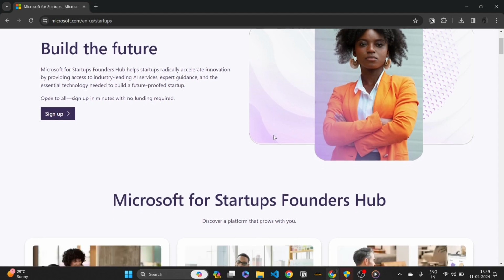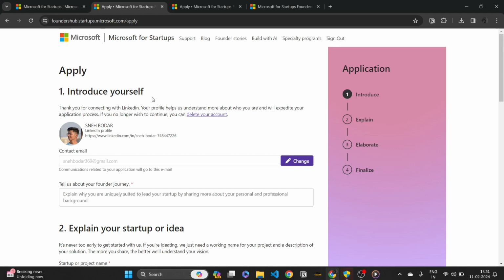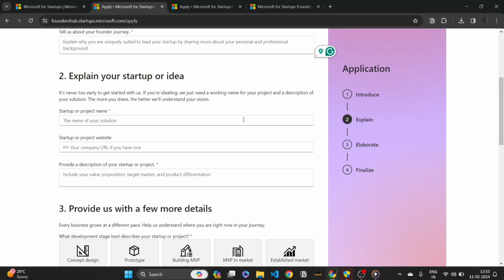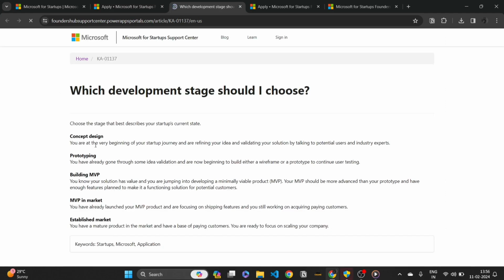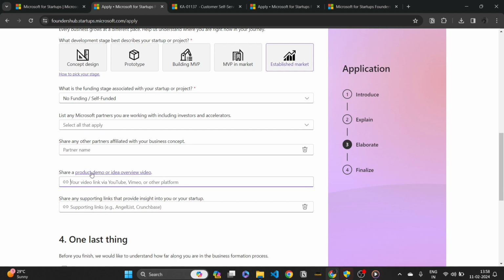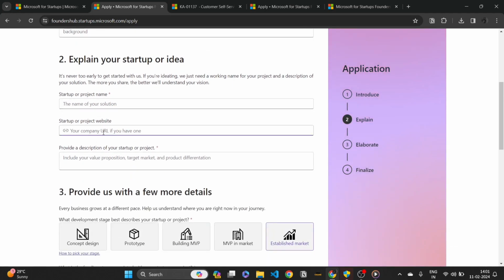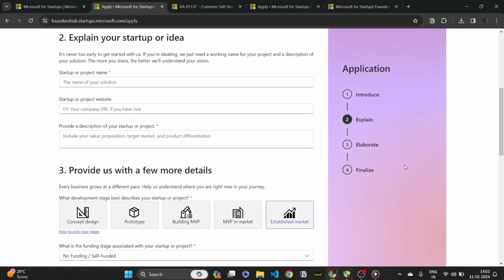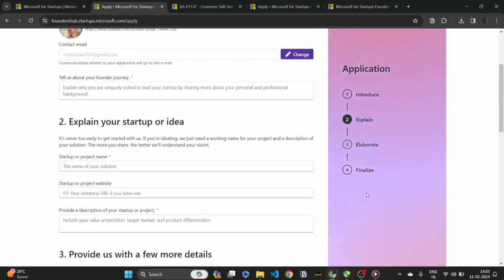How I got selected for Microsoft for Startups Founders Hub | Step-by-Step Procedure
Hey Viewers!
In this video, I have covered the entire process of applying to Microsoft for Startups Founders Hub. This video will help to convert your idea to reality.

Make sure to include this ID in the refer section in your application: &wt.mc_id=studentamb_245684

You will get benefits like:
Stripe Payments Access
Visual Studio Code
Microsoft Clarity Access
Free OpenAI GPT-3 Credits
Free GitHub Enterprise Seats
Data Access for Free
Miro for Free
Bubble Access
Mercury Banking
Stripe Atlas Access
Dynamics 365 - Customer Service Enterprise
Dynamics 365 Sales Enterprise
Closed Access
Dynamics 365 Team Member
Forecast Access
Yoodli Access
WE.VESTR
Swoop Funding
Toptal
E.B. Howard Consulting
Visual Studio Enterprise
Ansarada
MongoDB Atlas
Power BI
Massdriver
LinkedIn Ads (Free Credits)
Power Apps
Power Automate
Azure (Free Credits)
Azure OpenAI Service (Free Access)
Microsoft 365 Business Premium (Free Access)